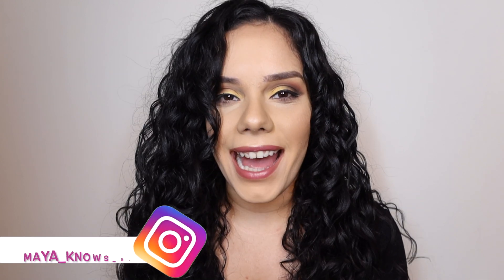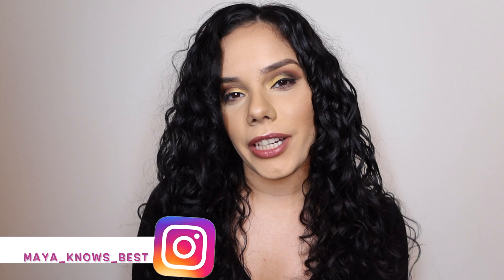CURLY HAIR TAG | PRODUCTS I LOVE/HATE FOR WAVY + CURLY HAIR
The Curly Hair Tag | Products I Love/Hate for Wavy & Curly Hair

I wanted to share some curly hair products and tips and found this tag from Lana Summer.

Favorite Products Mentioned:
- Shea Moisture Moisturizing Shampoo
- Not Your Mother’s Sculpting Gel
- Conair Blowdryer
- Conair Pro Universal Finger Diffuser